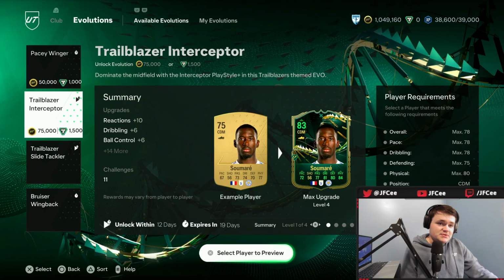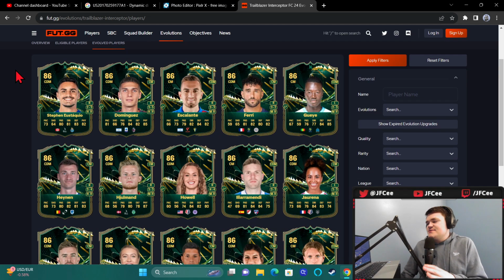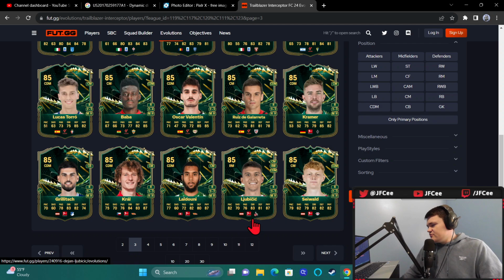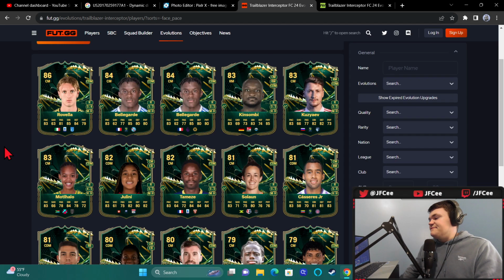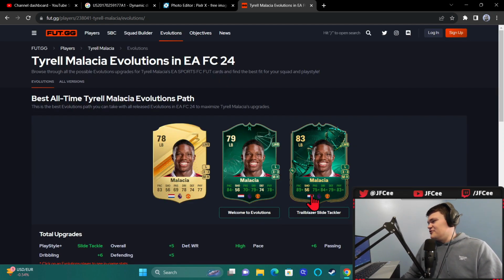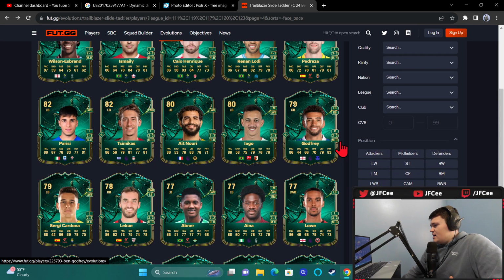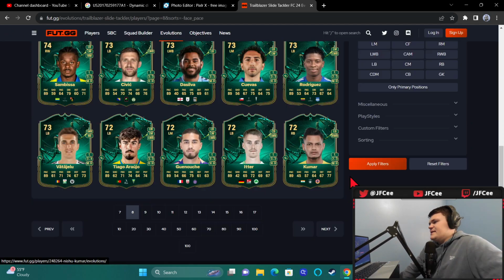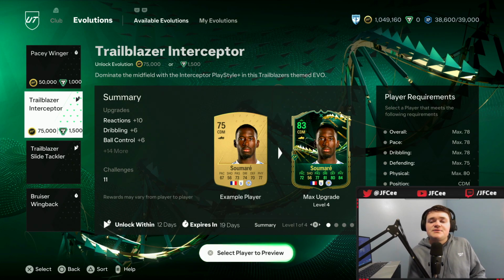BEST *NEW* Evolutions Players For TRAILBLAZER SLIDE TACKLER & INTERCEPTOR! MORE Expensive?! | FC 24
00:00 Interceptor
06:07 Slide Tackler

fut, eafc 24, eafc, eafc ultimate team, ultimate team, eafc 24 ultimate team, eafc 24 tips, eafc 24 web app